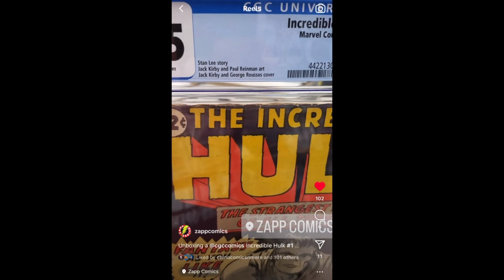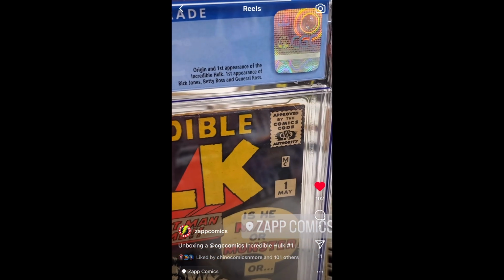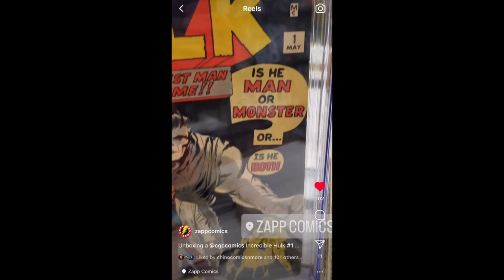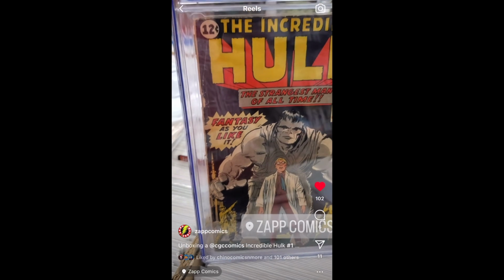Which Comic Would You Rather Buy For $15000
TOPIC:  Which comic you rather buy for $15000.  The silver age grail?  The Golden age scarce comic?  The Classic Cover?